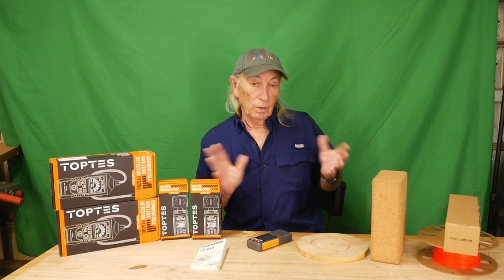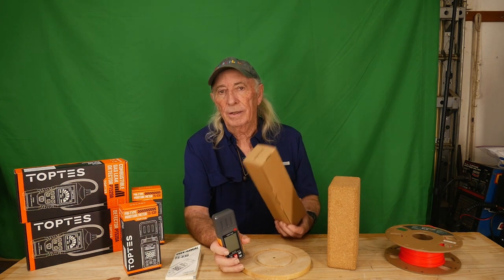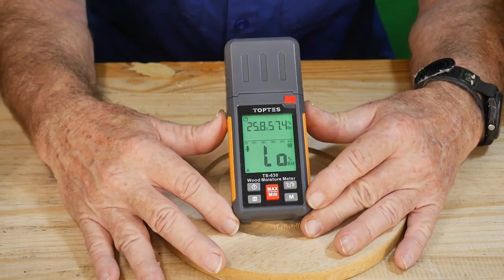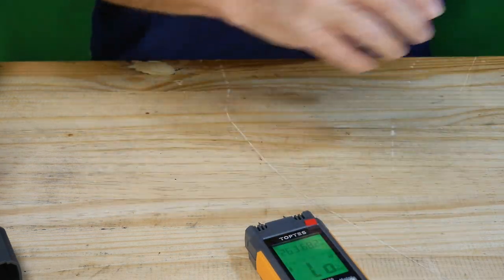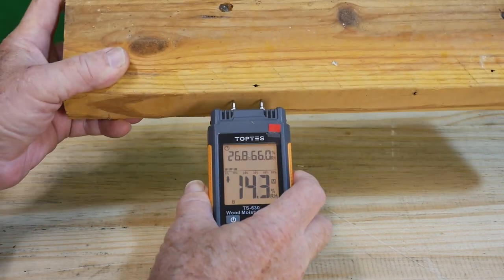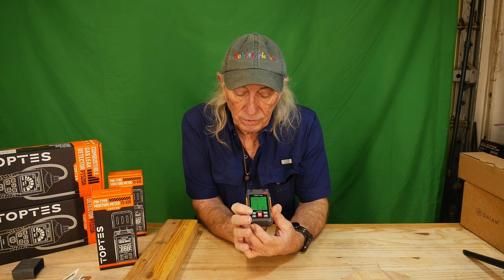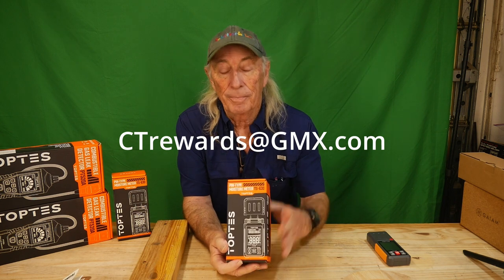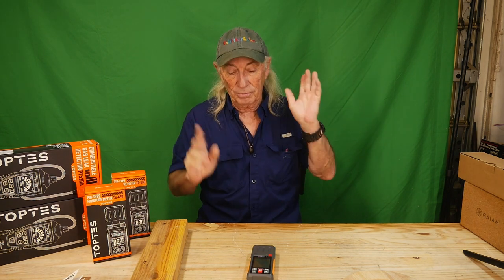TopTes TS-630 moisture meter app and review, Coffee and Tools Ep 325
New Tool Thursday is the TS 630 moisture meter, a good low dollar tool for around the wood shop. Other topics on this channel include: wood projects, tools, tool repairs, custom jigs, basic wood shop work, wood tools, 3D printers, RV repairs, car repairs, custom work, metal, welding DIY, lasers, CNC